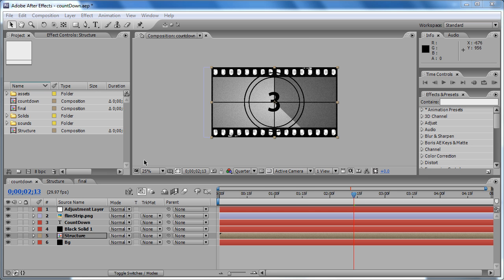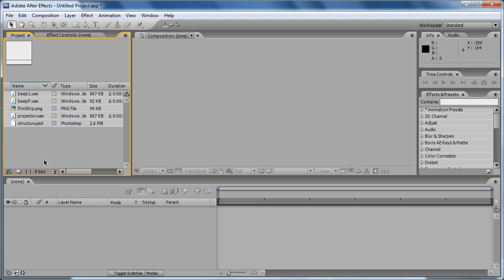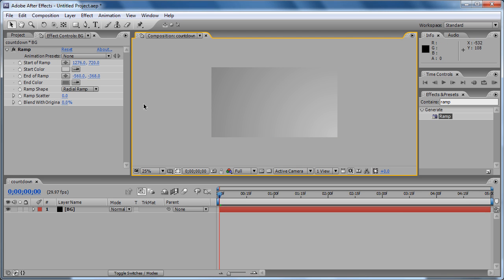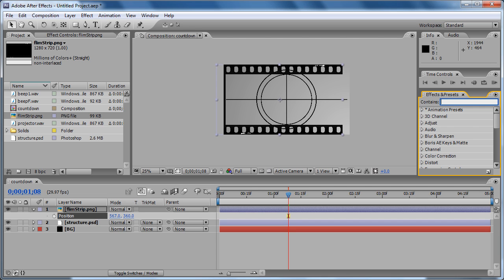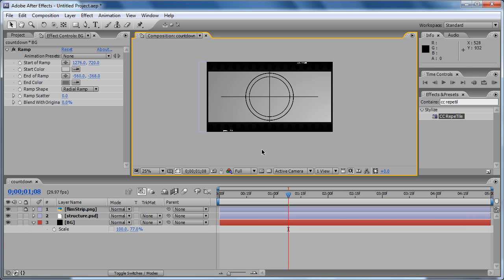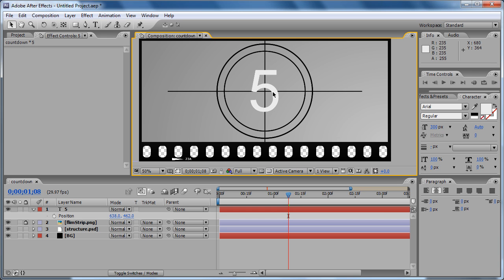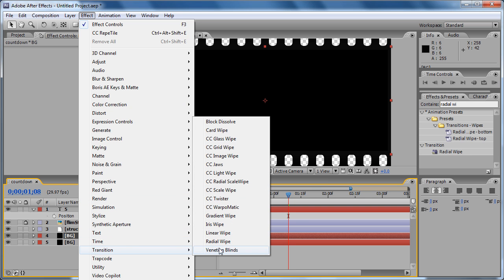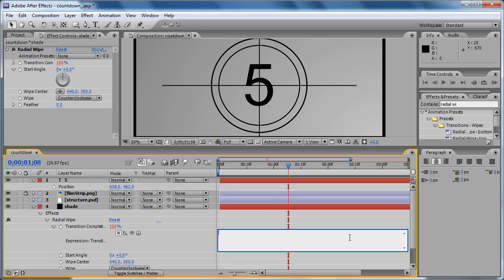Countdown Tutorial - After Effects Part 1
With this tutorial you will learn how to create and old movie countdown in After Effects. You will also learn a little bit about expressions.
In this first part we cover all about the design and positioning of the elements in the composition.